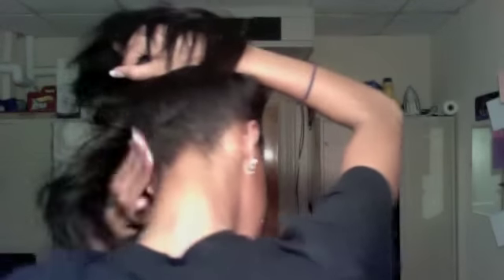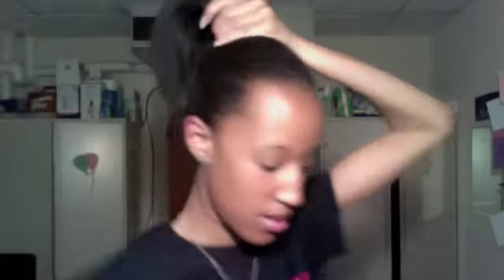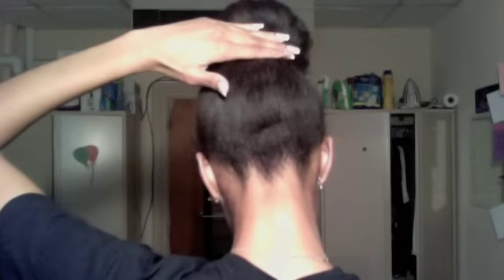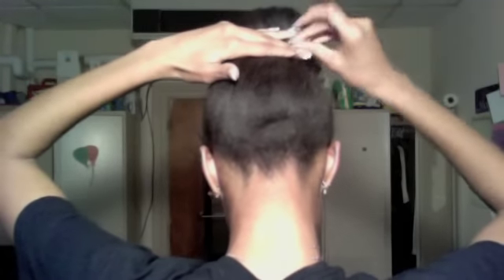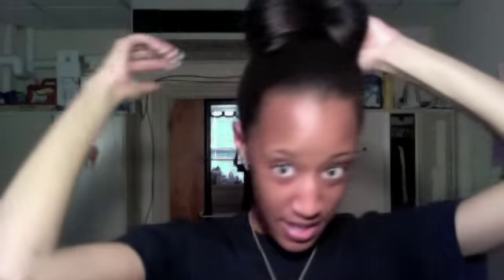Hair Tutorial: Polished High Bun